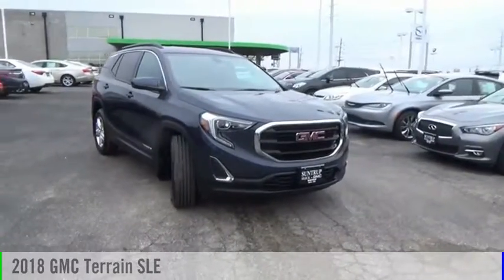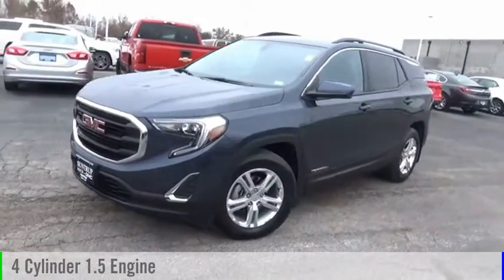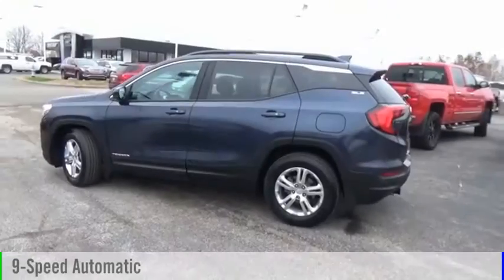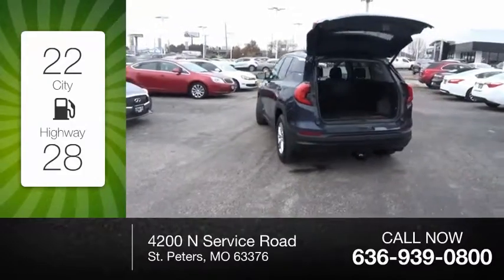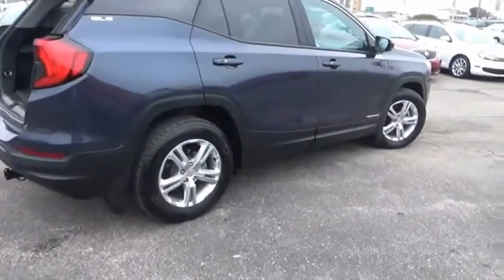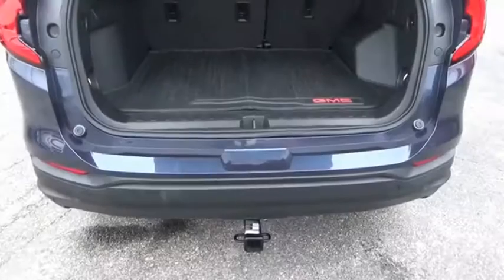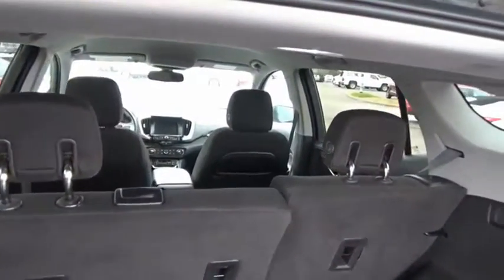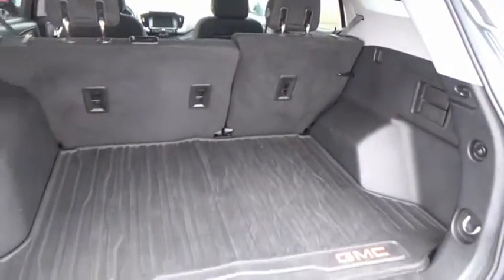2018 GMC Terrain St. Peters MO P3986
2018 GMC Terrain SLE

When you're ready to upgrade your ride, opt for this 2018 GMC Terrain SLE, which includes features such as push button start, remote starter, backup camera, heated seats, traction control, Sirius satellite radio, OnStar Communication System, and side air bag system.  This one's on the market for $24,990.  Don't skimp on safety. Rest easy with a 5 out of 5 star crash test rating.  The exterior is a beautiful blue steel metallic.  Stay clear of distracted driving with Bluetooth.  Get on the road faster with push button start and remote starter.  Call today and take this one out for a spin!